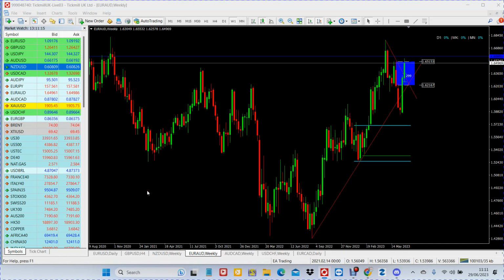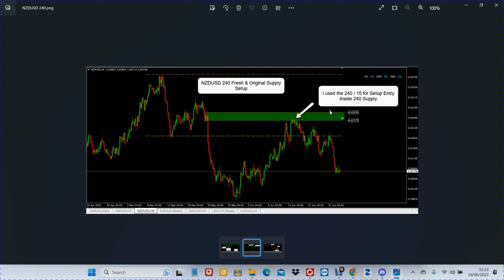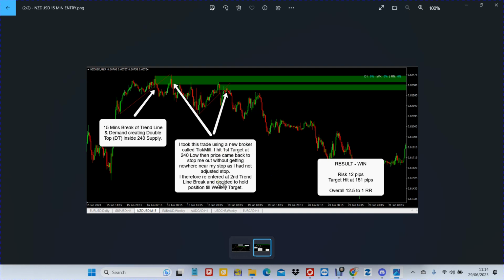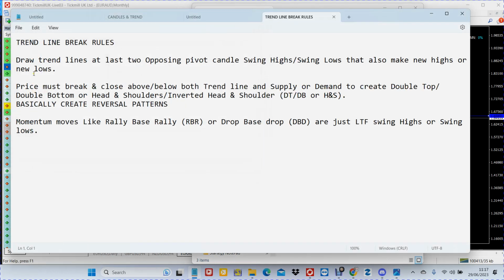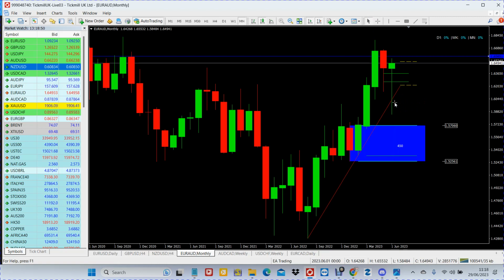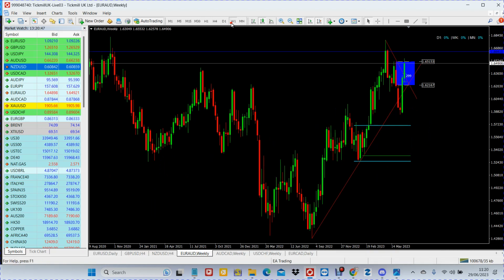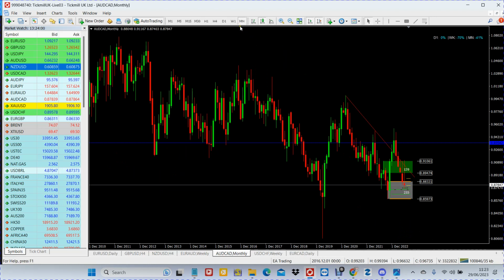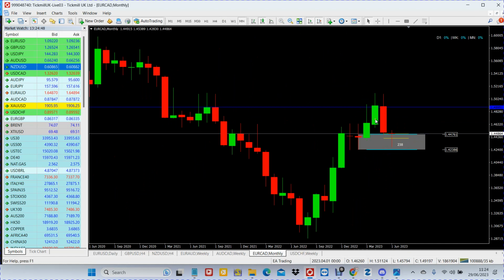Trade Setups For the Month of July 2023